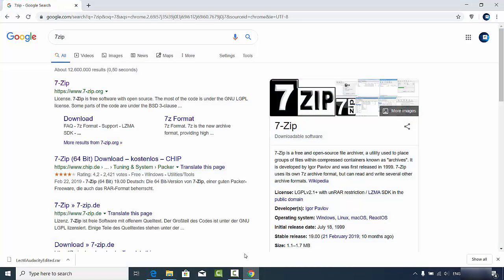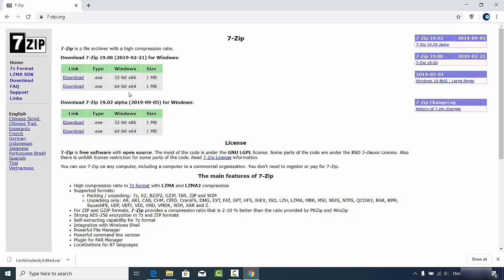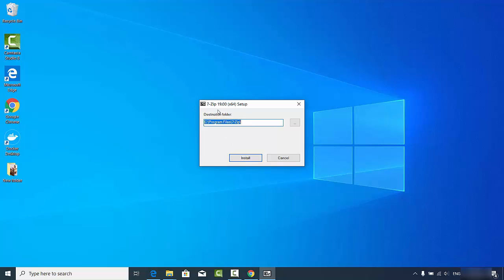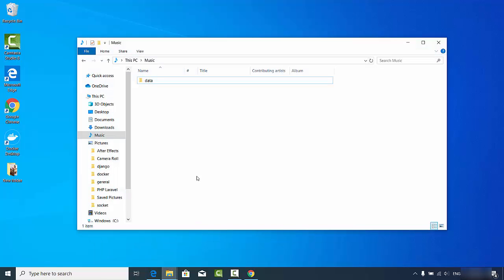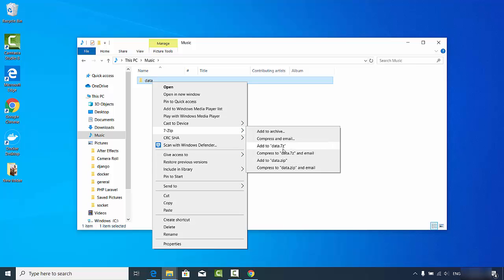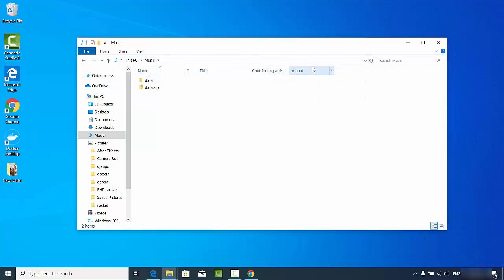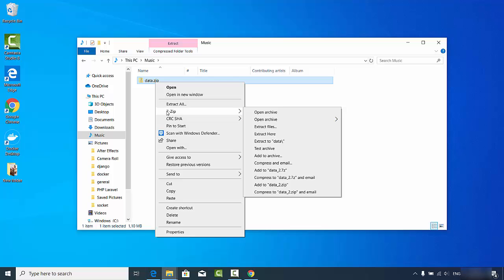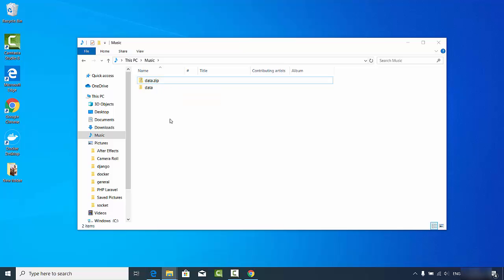How to Install 7-Zip on Windows 10 | How to Download and Install 7-Zip on Windows PC Laptop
📦💻 **Unleash Compression Power: How to Install 7-Zip on Windows 10!** 🚀🔗

Looking to enhance your file compression and extraction capabilities on Windows 10? Dive into our step-by-step guide on "How to Install 7-Zip on Windows 10 | Download and Install 7-Zip on Windows PC/Laptop" for a seamless setup process.

🌟 **Tutorial Highlights:**
- 📥 **Downloading 7-Zip Setup:** Access the official 7-Zip website for the latest version.
- 🛠️ **Installing 7-Zip:** A straightforward installation process for Windows 10.
- 📂 **Exploring 7-Zip Features:** Unlock the power of file compression and extraction.

🔗 **Step-by-Step Guide:**
- Open your web browser and navigate to the official 7-Zip

2. **Download 7-Zip:**
   - Locate the "Download" section on the website and choose the version that corresponds to your Windows architecture (32-bit or 64-bit).

3. **Run the Installer:**
   - Once the download is complete, run the 7-Zip installer executable file.

4. **Choose Installation Options:**
   - Select your preferred installation options. The default settings are usually suitable for most users.

5. **Install 7-Zip:**
   - Click on the "Install" button to start the installation process.

6. **Complete Installation:**
   - Once the installation is complete, click on the "Finish" button.

7. **Access 7-Zip:**
   - 7-Zip is now installed on your Windows 10 PC. You can access it from the Start menu or by right-clicking on files and folders to use 7-Zip's context menu options.

8. **Explore Features:**
   - Take a moment to explore 7-Zip's features, including creating and extracting compressed archives.

📂 **Additional Tips:**
- **Context Menu Integration:**
  - Right-click on files or folders to access 7-Zip options directly from the context menu.

- **File Association:**
  - During installation, you can associate file types with 7-Zip for quick access.

- **Customization:**
  - Explore 7-Zip settings to customize its behavior according to your preferences.

🚀 **Congratulations! You've successfully installed 7-Zip on your Windows 10 PC, ready to handle your compression and extraction needs efficiently!**
In this video I am going to show  How to Install 7Zip on Windows 10 operating system. 7-Zip is open source software. Most of the source code is under the GNU LGPL license. Check license information here: 7-Zip license.